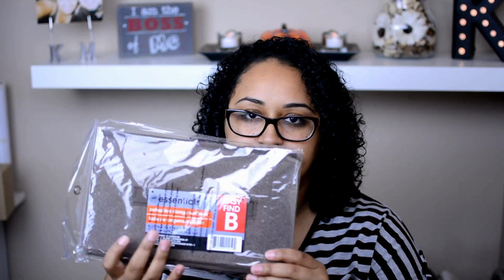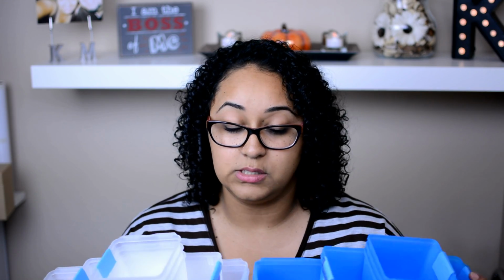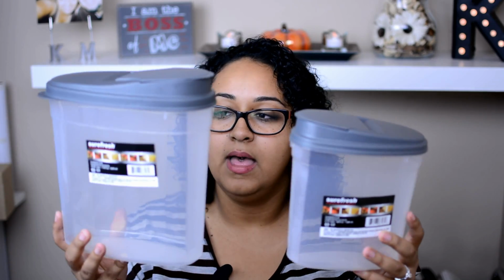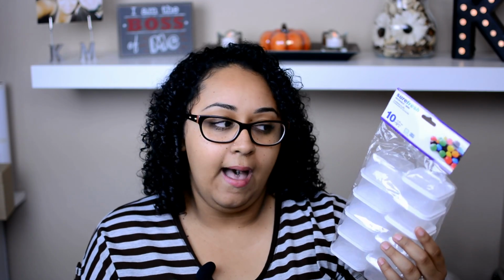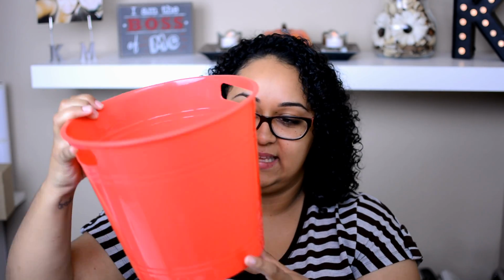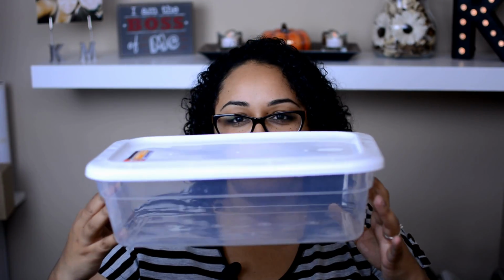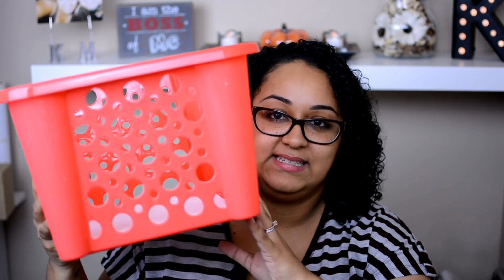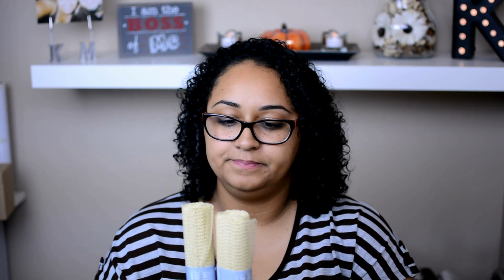Huge Dollar Tree Haul: Organizational Edition | What's In The Bag!?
This is a collective haul of about five different Dollar Trees in the span of a week.

Also, like me on the facebook and follow me (not in person but) on instagram.

Send me snail mail at:
Randumb Kay